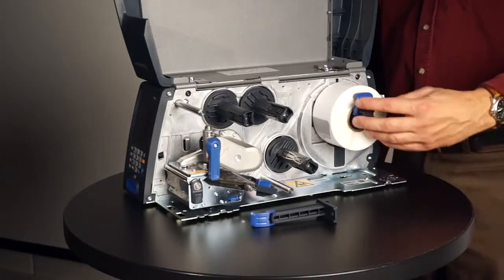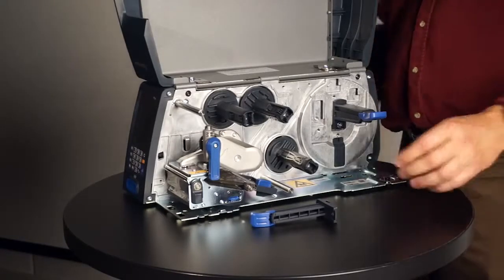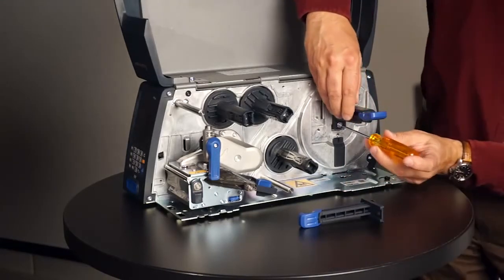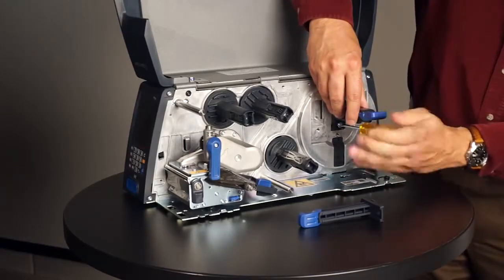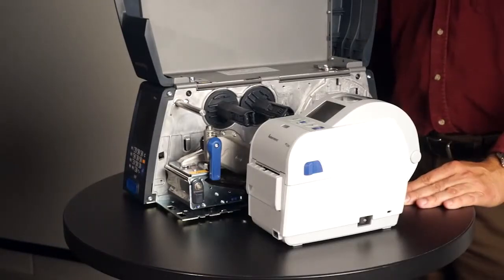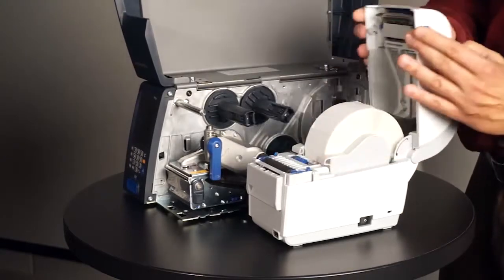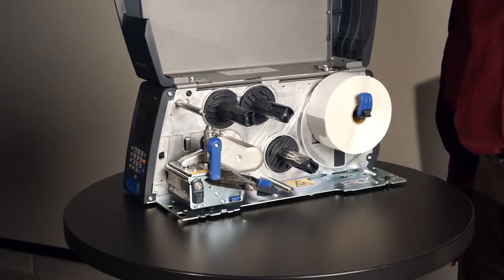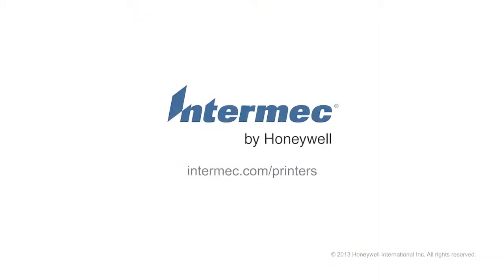PM23c Printer -- Standardize on Media, with the Media Arm Accessory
PM23c Mid-Range Printer
Despite its compact size, the PM23c shares the same feature set familiar to all PM Series printers: fast deployment and setup tools; incredible reliability for uptime assurance; and the fastest printing throughput in its class--all in a new, more compact footprint ideal for space-constrained applications.